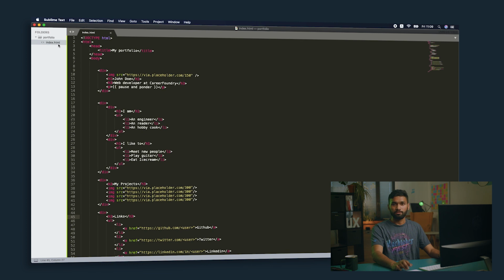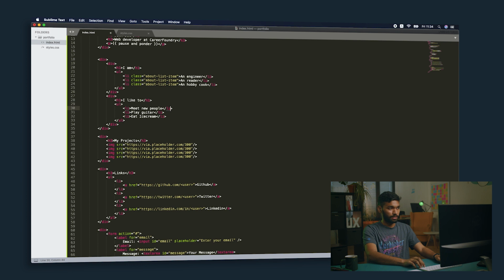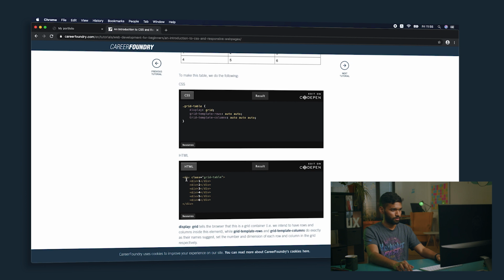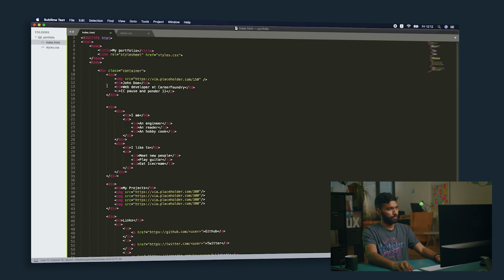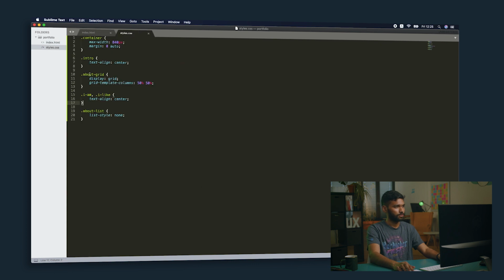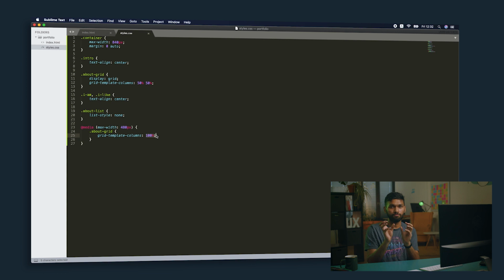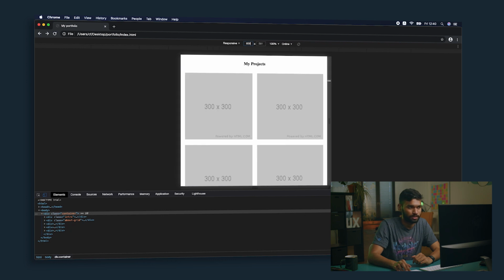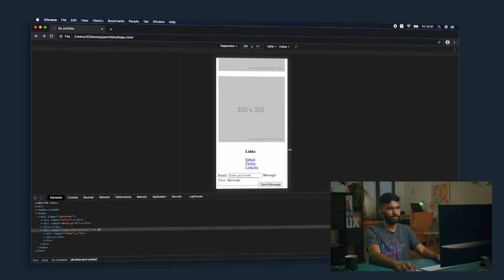CSS Tutorial For Beginners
What is CSS and why is it important to web development?

In part three of this web development tutorial series, we will focus on CSS, covering:

An introduction to CSS (00:00)

What is CSS? (00:39)

How to set up and prepare your file? (01:18)

What are CSS selectors? (03:42)

What are CSS grids? (09:44)

What is mobile responsiveness? (12:30)

Let’s start your first CSS project — Building a portfolio site (15:10)

Let’s recap (35:47)